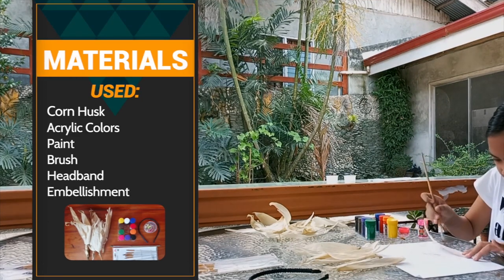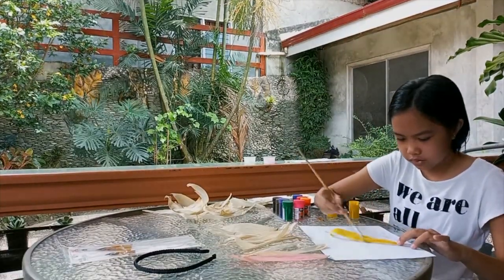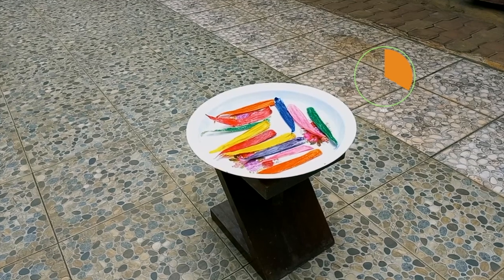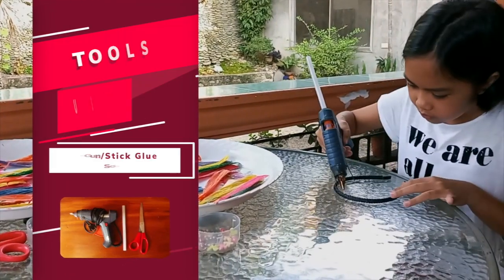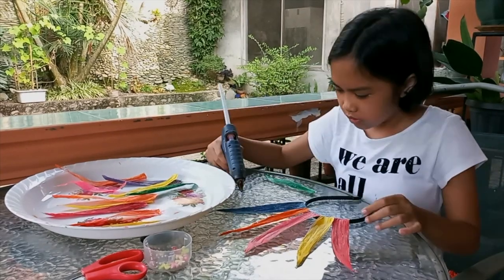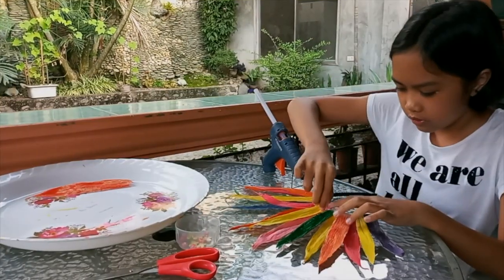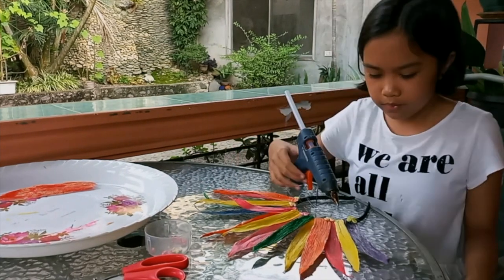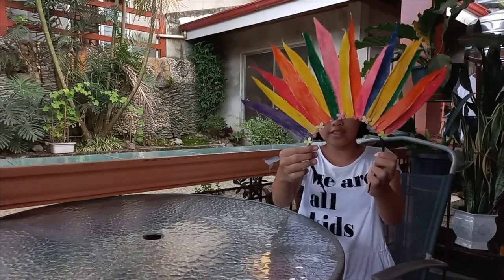CORN HUSK HEADDRESS | PROJECT # 1 | EPP4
Music in my video is made by Dada @MikeyTion .